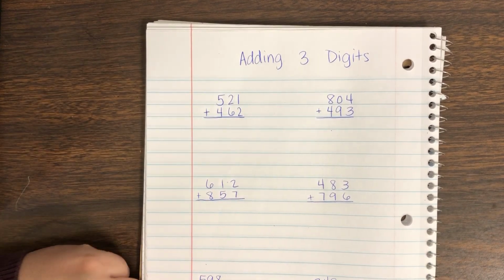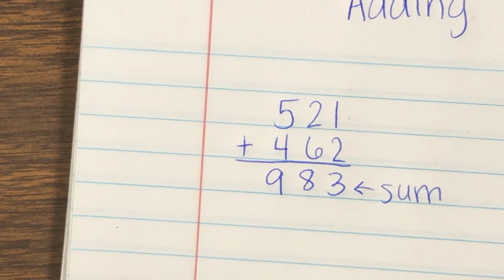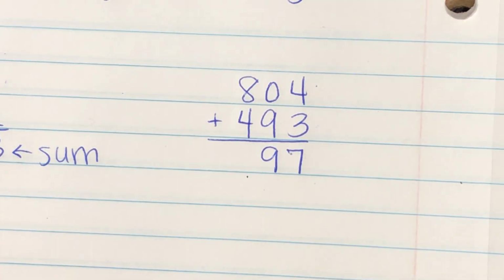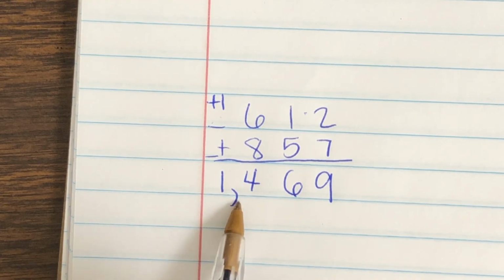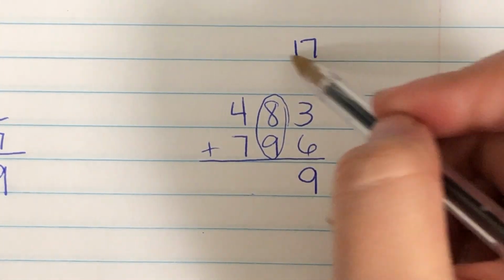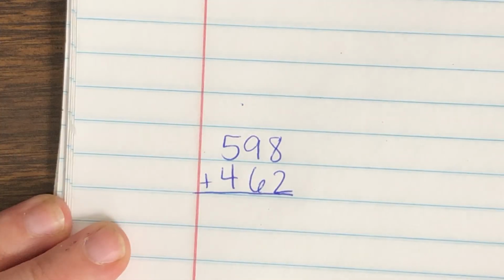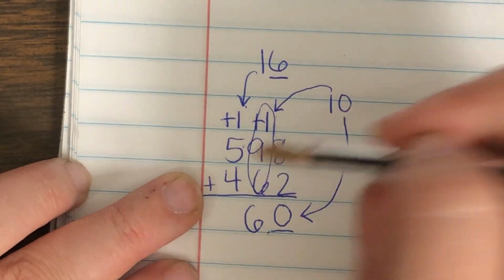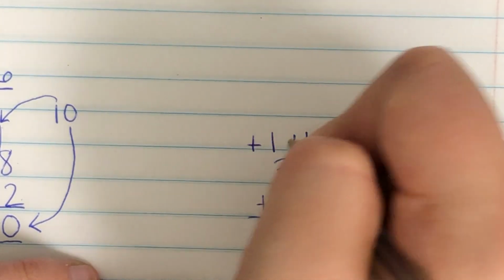Adding 3 Digit Problems (Part 1)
This video goes over how to add three digit numbers with and without regrouping.